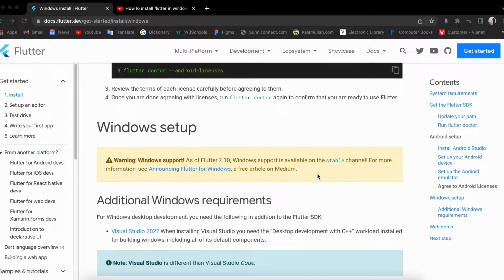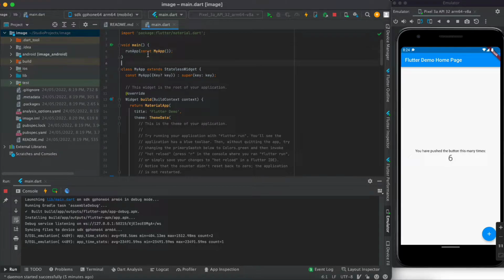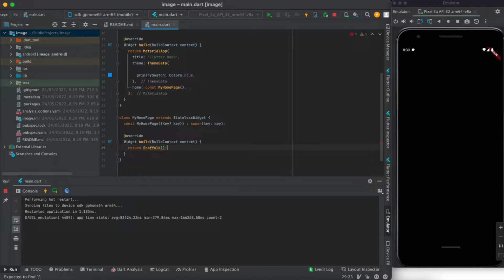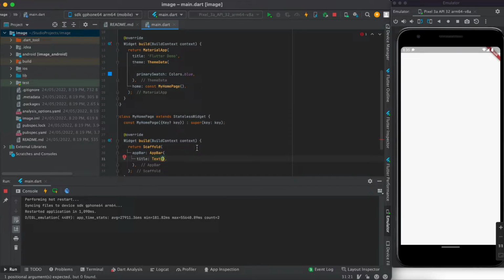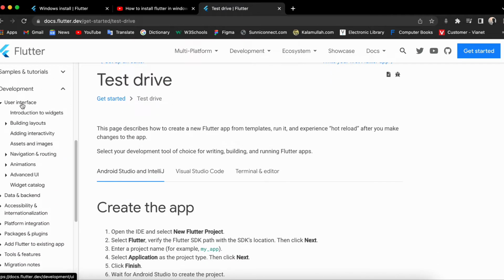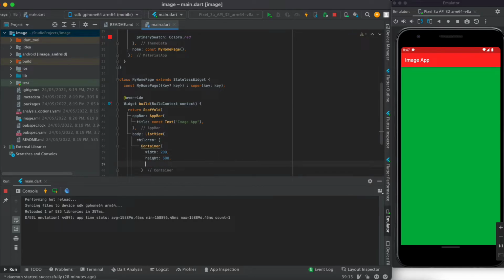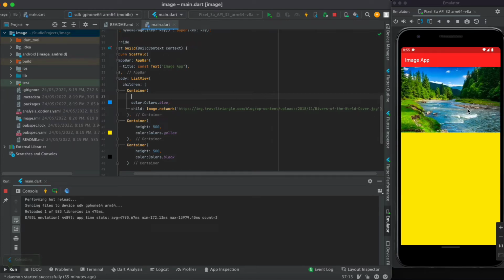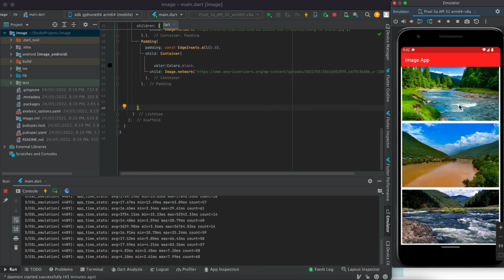Flutter Course || Installation and creation of Image App || Part 2